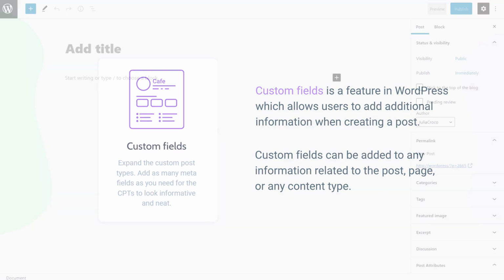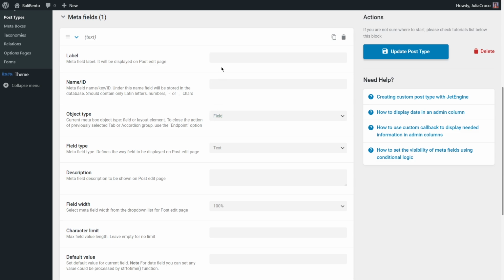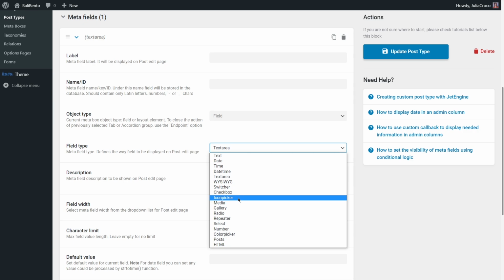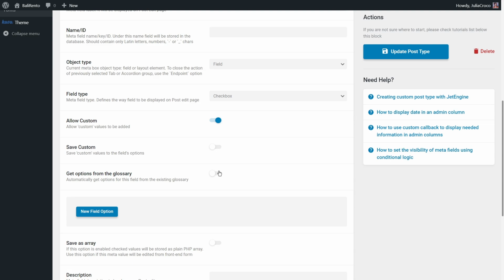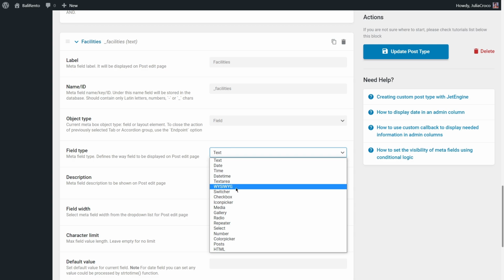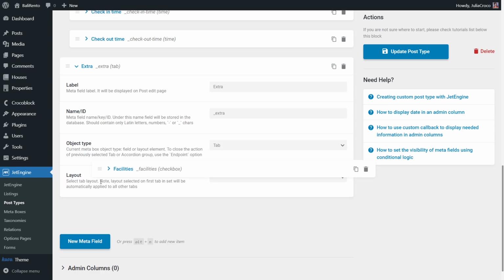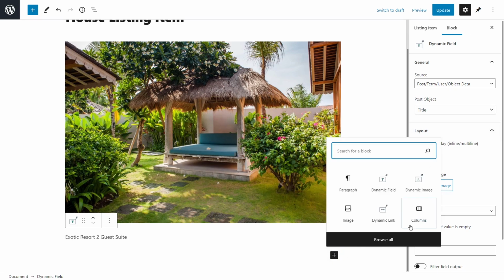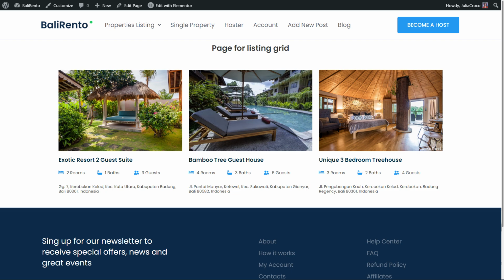How to Use Gutenberg for Custom Meta Fields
Сustom meta fields in WordPress are the post meta that allows you to add extra details to the post. Default WP meta fields don’t allow adding anything except image, title, and excerpt. Proceed with our tutorial to know how to expand the information in your post types, taxonomies, products.

💡 Make sure you have JetEngine installed and activated.

◼️ apply custom meta fields in WP so you can create your own metadata and use it everywhere;
◼️ add as many meta fields as you need, choose and combine 18 custom meta fields types;
◼️ query and filter the content using custom meta fields;
◼️ get the options from the Glossaries for the Radio, checkbox, and Select types;
◼️ using Custom values option, add variable meta fields values for each post;
◼️ apply conditional logic to make some fields visible only if the specific conditions are met;
◼️ display custom meta fields in WP in a Listing Grid, using dynamic widgets.

☕LIKED THIS VIDEO? BUY JULIA A COFFEE

► TIMESTAMPS

00:00 Introduсttion
00:47 What is Custom Field
03:11 JetEngine Custom Meta Field settings
10:45 Adding Custom Meta Fields
13:13 Filling the meta fields with information
14:19 Quick tip on changing the layout
15:40 Creating a listing item in Gutenberg
17:03 Applying JetEngine dynamic blocks
19:02 Styling the blocks with JetStyleManager
19:53 Displaying everything in a Listing grid

Website template used: BaliRento — Elementor Dynamic Template